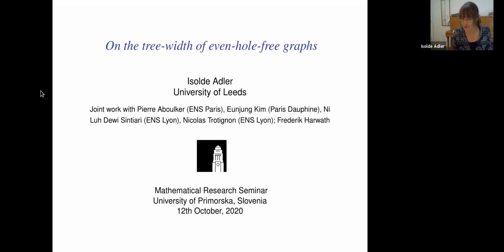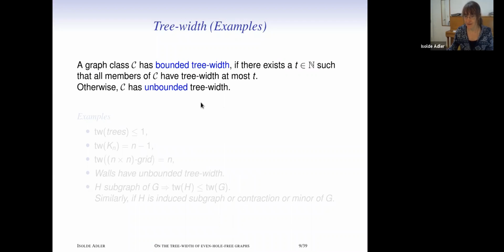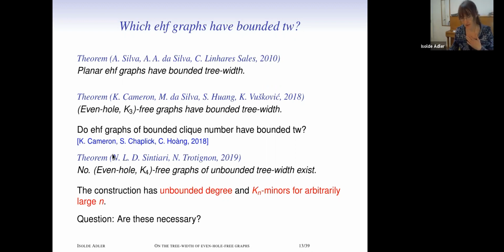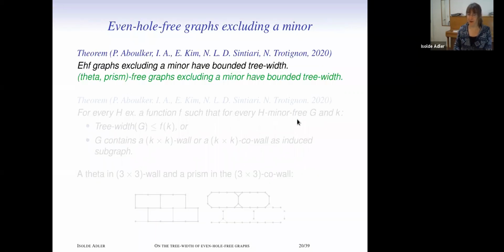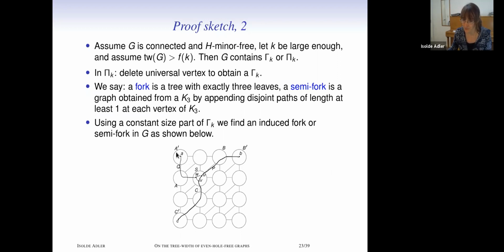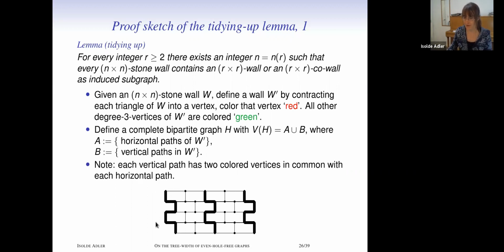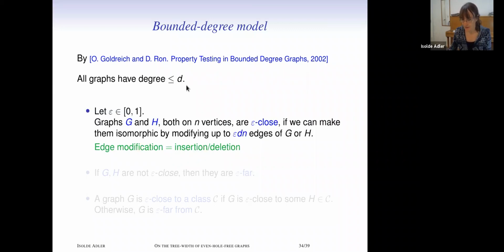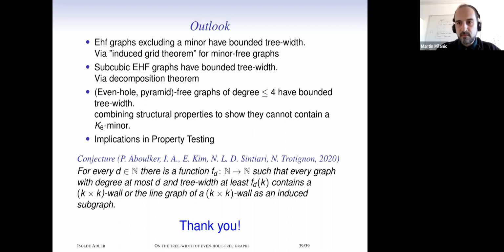On the tree-width of even-hole-free graphs -- 12.10.2020 -- Isolde Adler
In recent years, even-hole-free graphs were the object of much attention, however, many questions remain unanswered, such as the existence of a polynomial time algorithm for colouring even-hole-free graphs, or for finding a maximum stable set. The class of even-hole-free graphs has unbounded tree-width, as it contains all complete graphs. Recently, a class of (even-hole, K4)- free graphs was constructed, that still has unbounded tree-width [Sintiari and Trotignon, 2019]. The class has unbounded degree and contains arbitrarily large clique-minors. We ask whether this is necessary.

We show the class of even-hole-free graphs excluding a minor has bounded tree-width (1). This implies that planar even-hole-free graphs have bounded tree-width [da Silva and Linhares Sales, 2010]. To prove this, we provide an "induced grid theorem" for minor-free graphs.

We conjecture that for every d, the class of even-hole-free graphs of degree at most d has bounded tree-width, and we obtain partial results.

    The class of even-hole-free graphs of degree at most 3 has bounded tree-width.
    The class of (even-hole, pyramid)-free graphs of degree at most 4 has bounded tree-width.

In the meantime, our conjecture has been proven [Abrishami, Chudnovsky and Vuskovic, 2020].

Our second source of motivation for studying the tree-width of even-hole-free graphs stems from the area of property testing, namely, from the question whether even-hole-freeness is testable in the bounded degree model. Indeed, since our conjecture holds, this question is now answered.

In this talk I will explain the proof of (1), and give some background on property testing and testability of even-hole-freeness.

This is joint work with Pierre Aboulker, Frederik Harwath, Eunjung Kim, Noleen Köhler, Ni Luh Dewi Sintiari and Nicolas Trotignon.